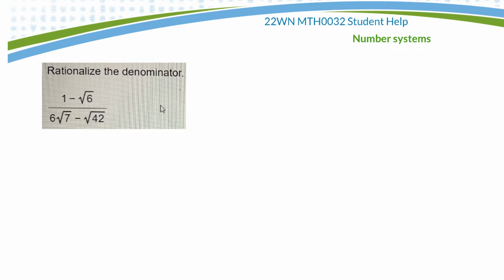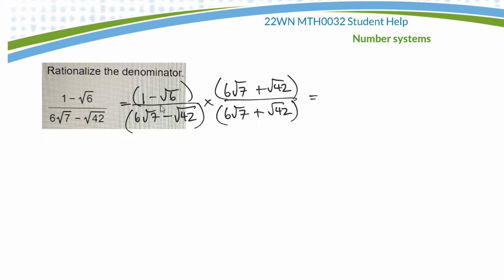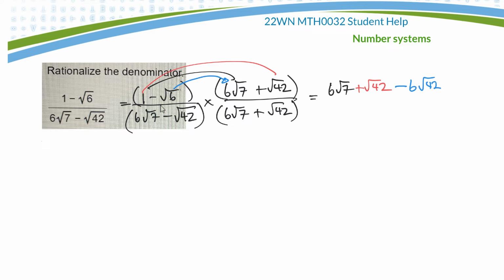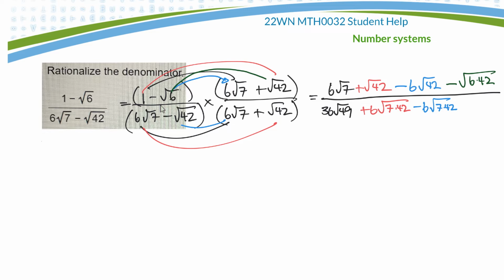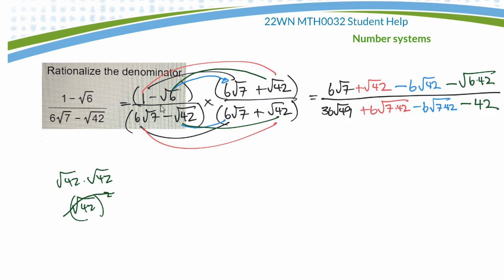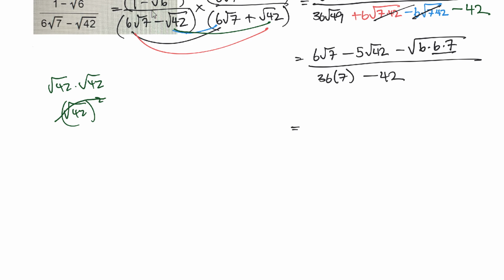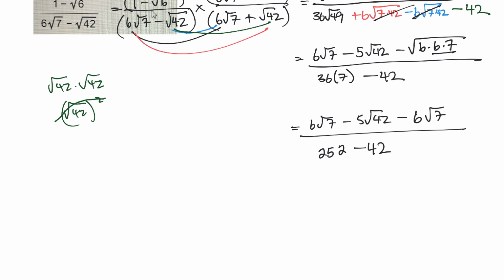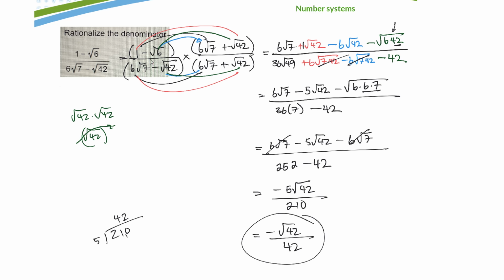22WN Student Help - rationalize binomial radical.mp4